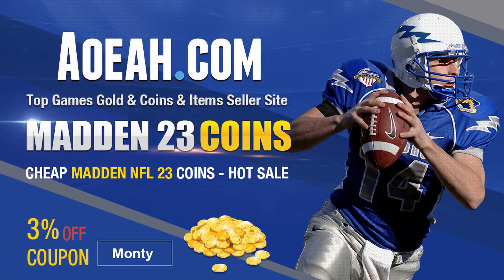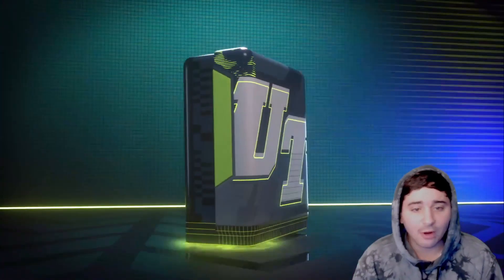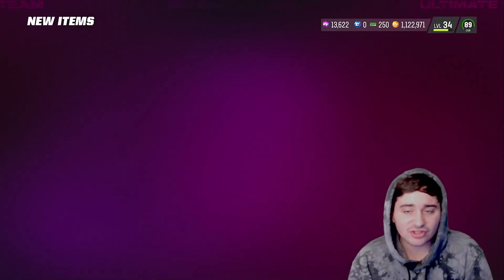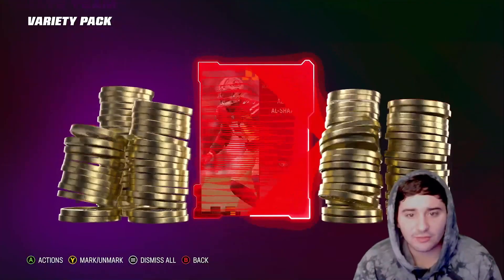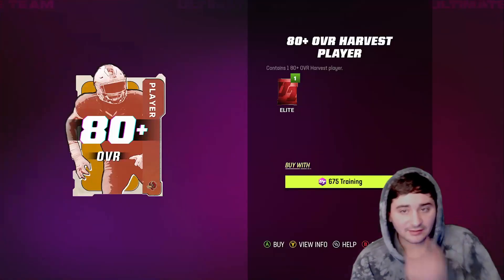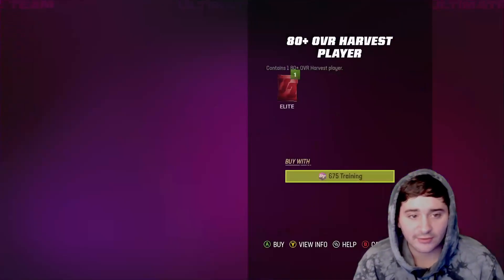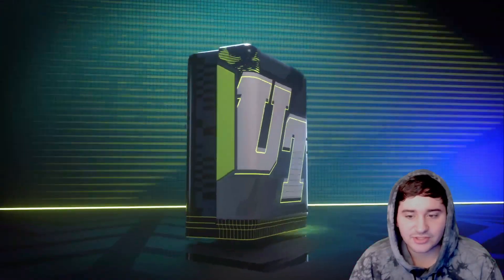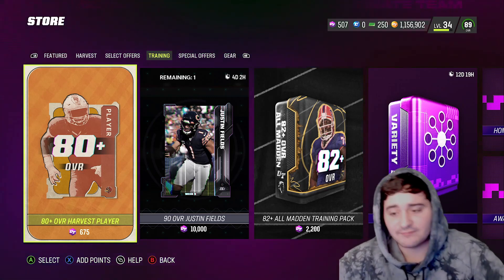MUT REWARDS! PACKS HARVEST ROLLS AND TRAINING VARIETY PACKS! MADDEN 23 ULTIMATE TEAM!